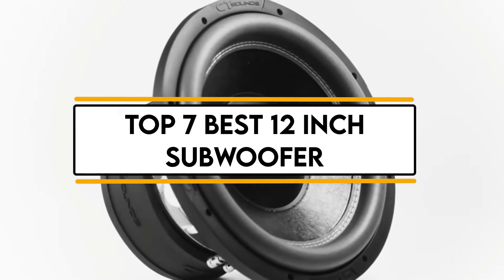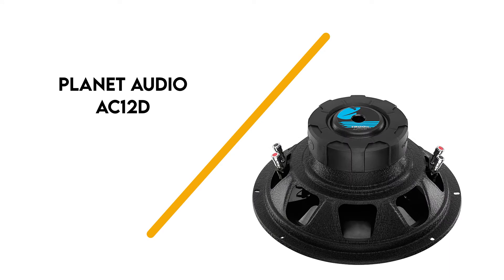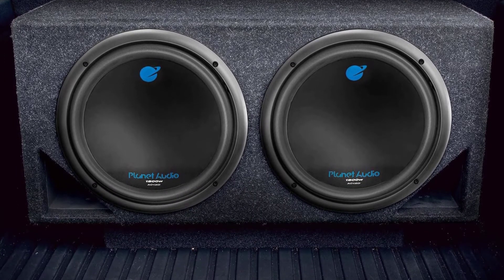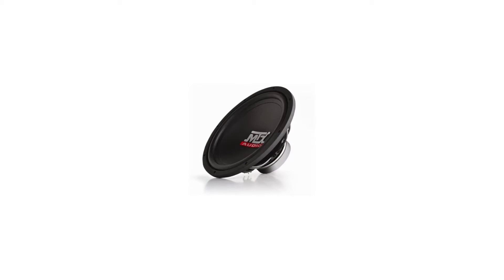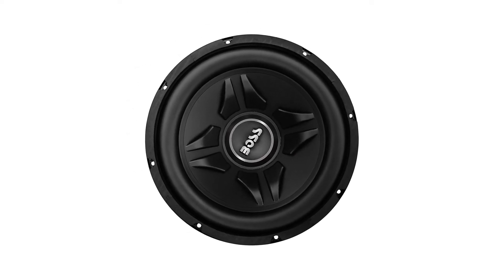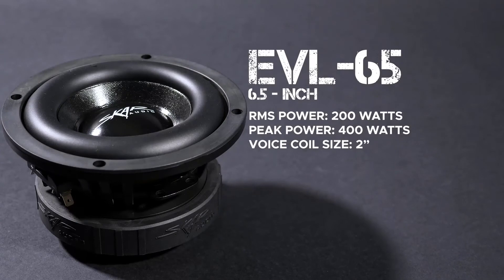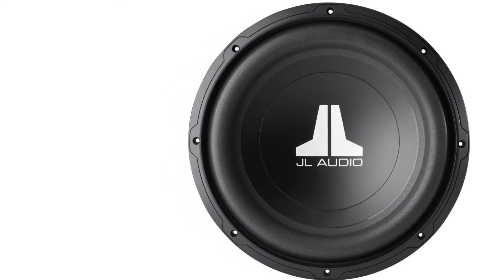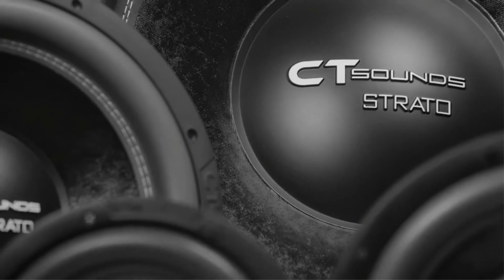✅ 7 Best 12 Inch Subwoofer for The Money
After numerous research, we've prepared this video to save you time choosing between the 7 best 12-inch subwoofers for the money.

SUPPORT 4x4Maniacal

what is the best 12 inch subwoofer to buy
best 12 inch home theatre subwoofer
skar 12 inch subwoofer
planet audio ac12d car subwoofer
rockford fosgate subwoofer
jl audio subwoofer review
mtx audio terminator series tne212d